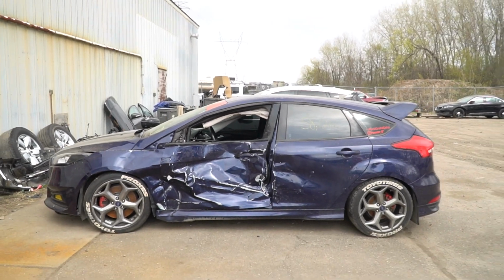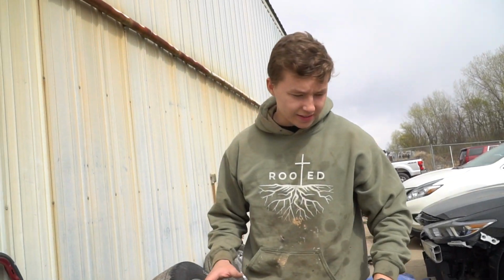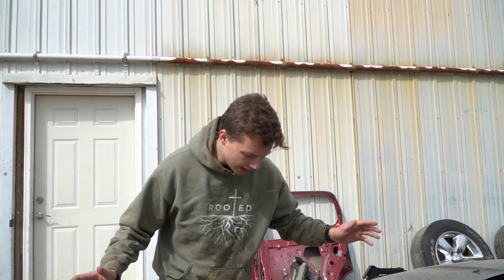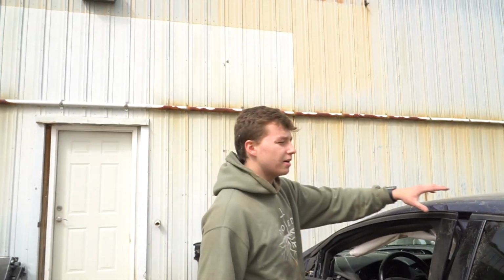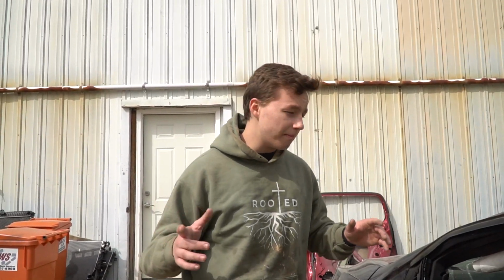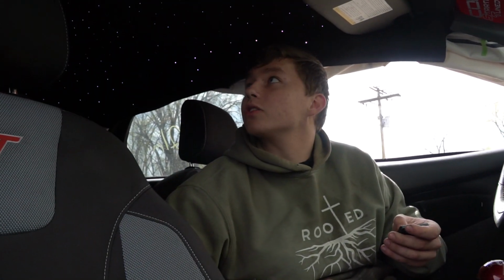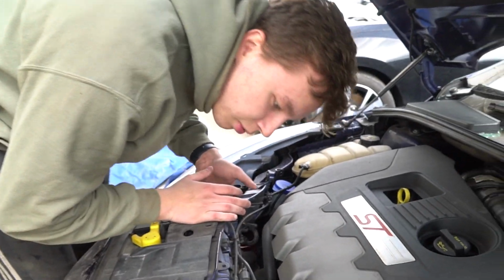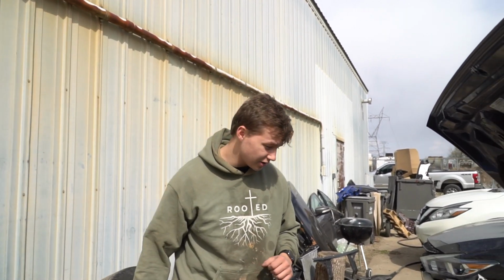Rebuilding a Wrecked 2017 Ford Focus ST from Copart PT 1